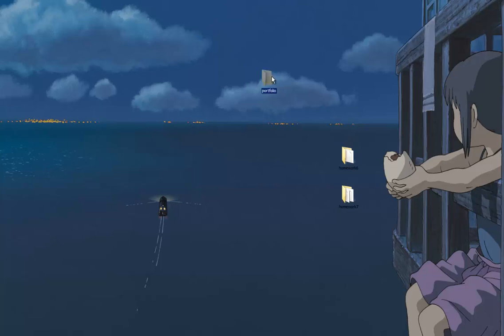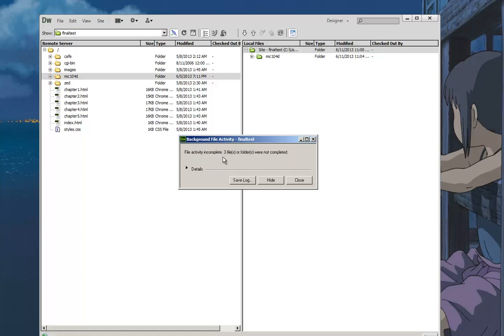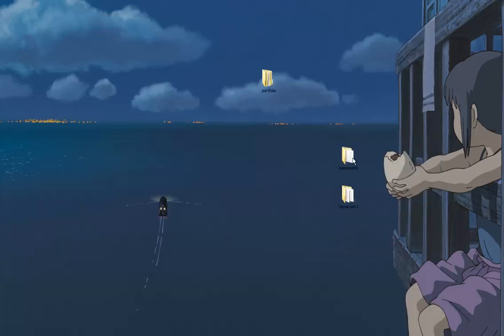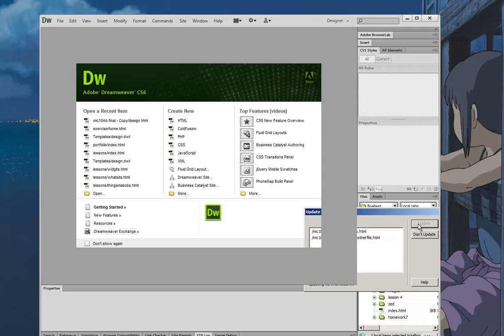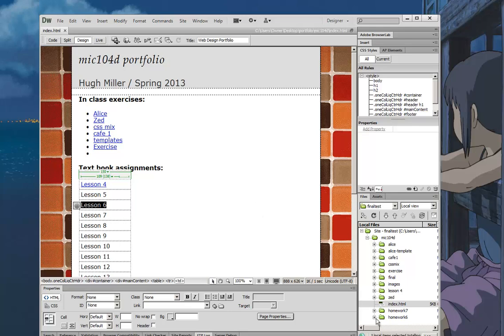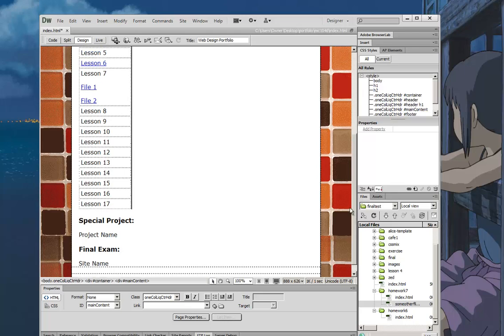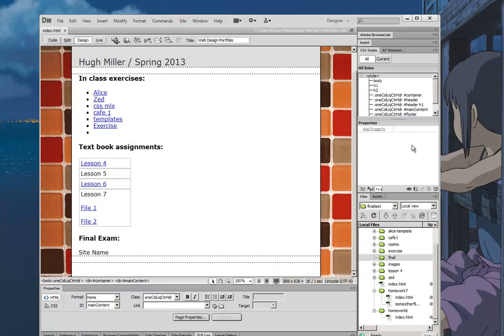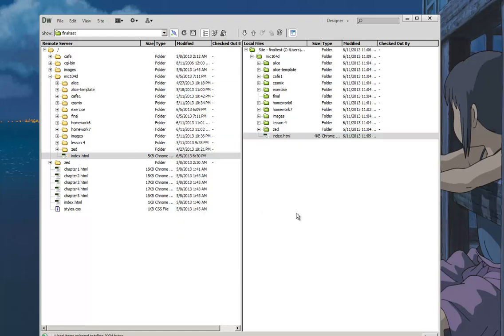Portfolio Panic!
Calm down everyone...